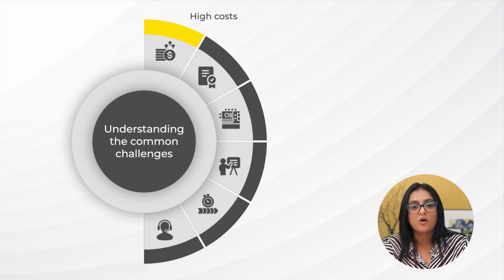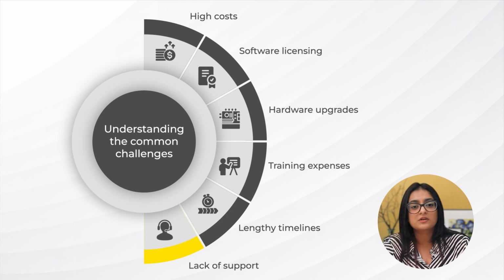Unlocking success with CLM implementation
Join us as we tackle common challenges organizations face when implementing a new contract lifecycle management system. From timeline delays to budget overruns, we'll dive deep into strategies to overcome these obstacles and achieve success. Check out our guidebook to equip yourself with the knowledge needed to navigate the process effectively and unleash the full potential of your CLM system.

Our product websites :
RazorSign, The Advanced, Simple, Secure CLM: